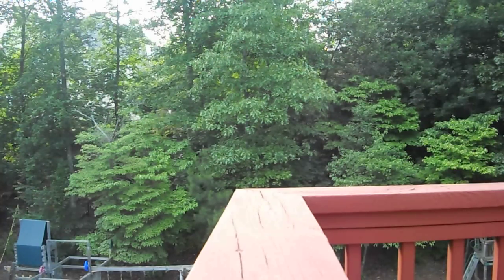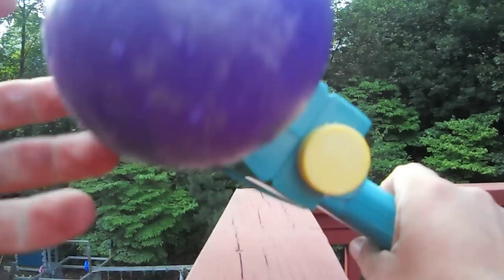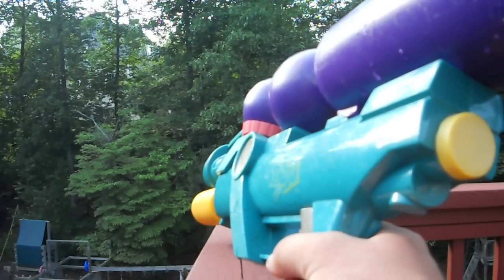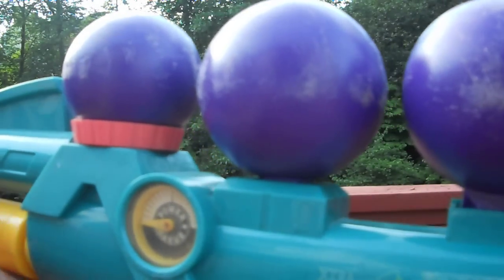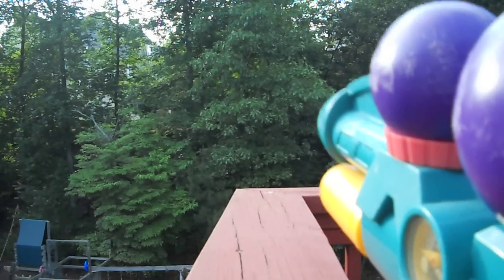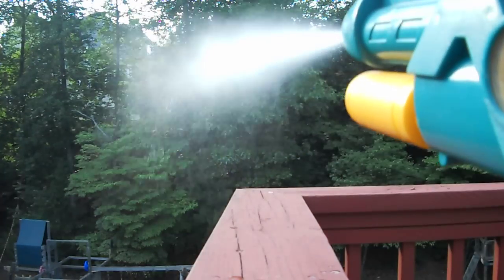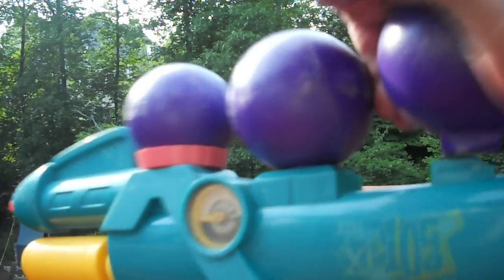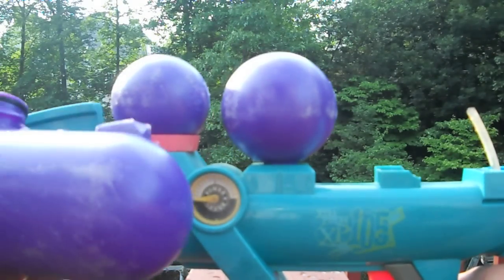Larami Super Soaker XP 105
This is a review of the Larami Super Soaker XP 105 from 1996.